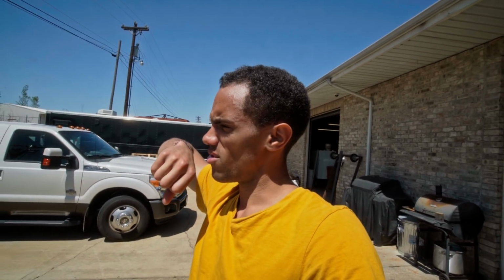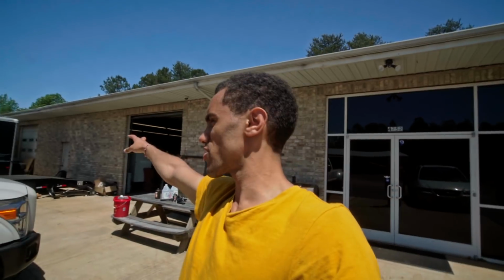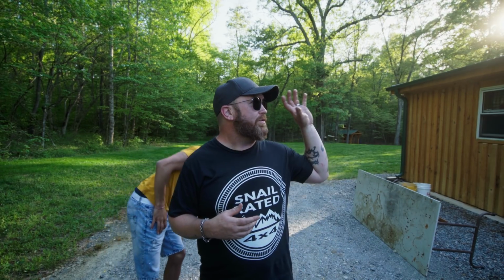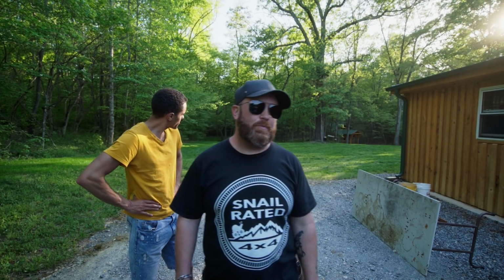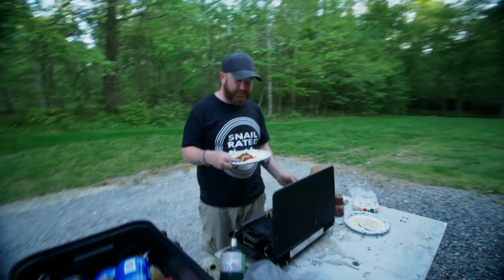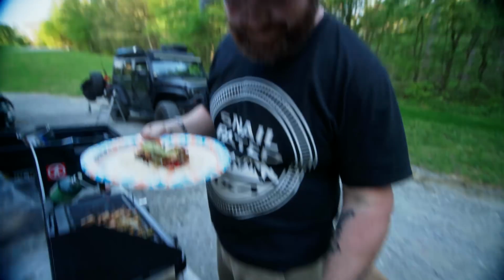The Garage Shop | Trans America Trail 4x4 Day 3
Day 3 on the Trans America Trail was spent trying to find springs that we could have shipped overnight. We also watched Aaron install his new coilovers on his FJ. Aaron also hooked us up with a cool camping spot.

Purch that merch

Camera Gear:
Sony A7rII
Sony 28mm f/2
Sony 55mm f/1.8
Laowa 12mm f/2.8
Wireless Mic
On-Camera Mic
Lowepro ProTactic 450 AW Camera Backpack -

Jeep Gear:
Rough Country 4" X-Series Lift
Falken 35" Mud Terrain Tires
Apollointech Switch Pod
RUN-D Amber Cube LEDs
X-BULL Traction Boards
YITAMOTOR LED Bar & Cubes
EAG Roof Rack
Tyger Rock Sliders
Smittybilt Atlas Rear Bumper & Tire Carrier